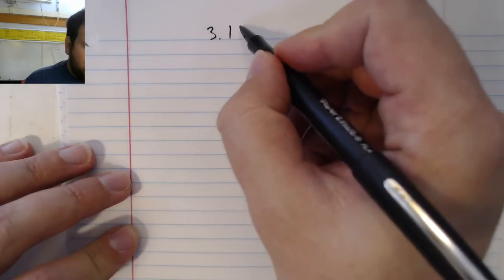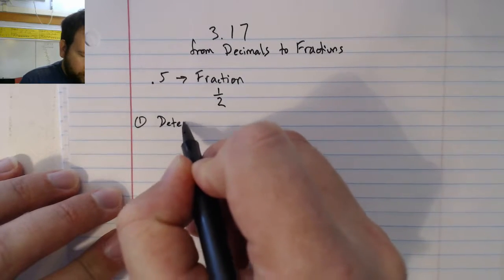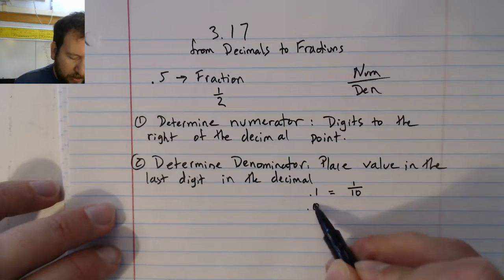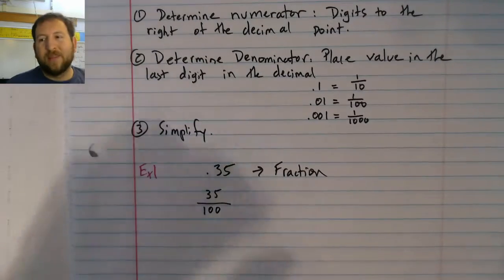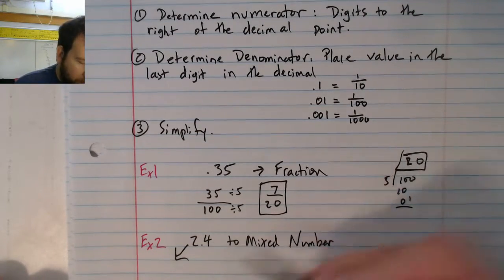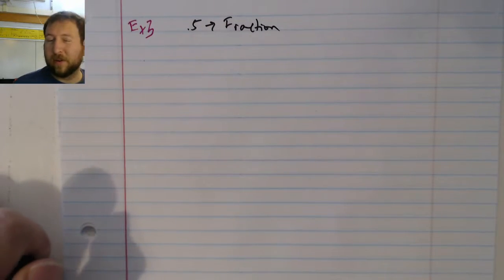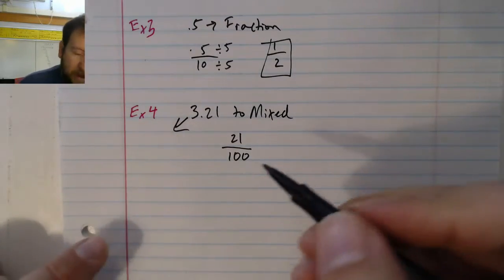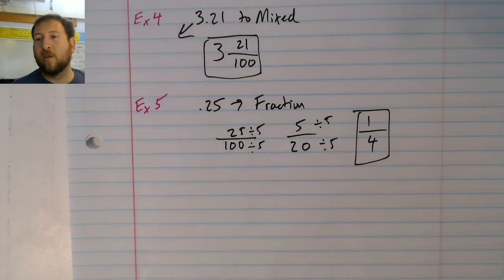3.17 Decimals to Fractions